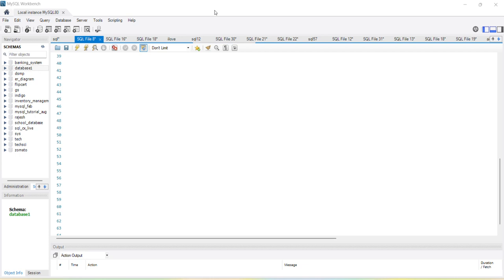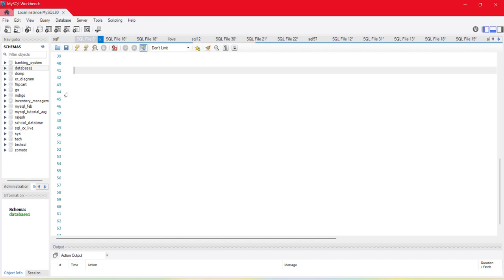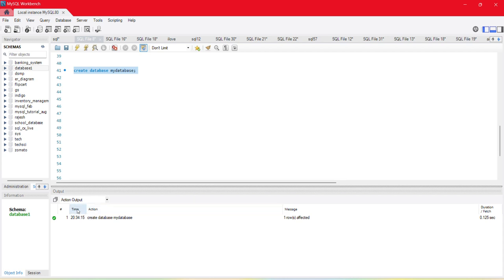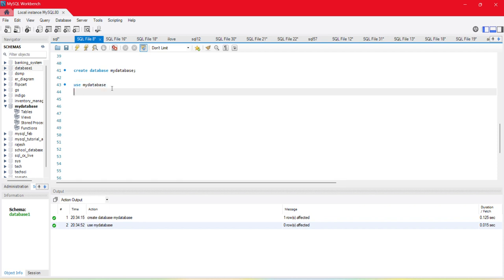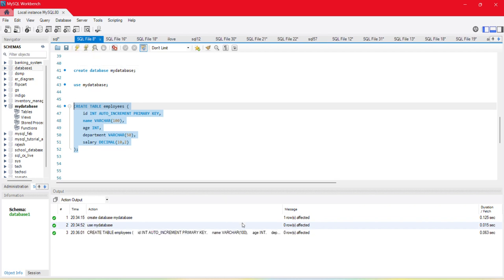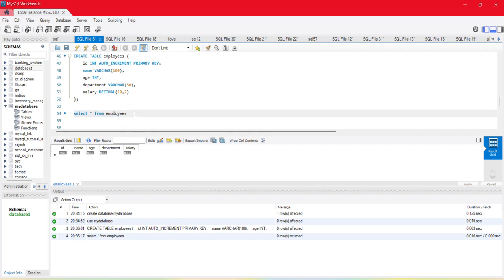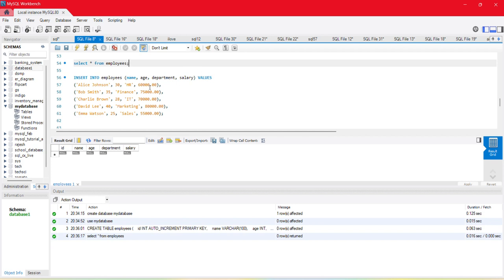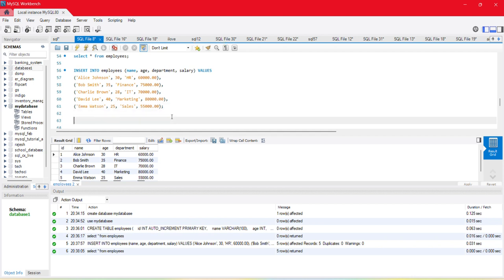Create Database, Table & Insert Data in MySQL Workbench - Step-by-Step Guide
Learn how to create a database, table, and insert data in MySQL Workbench step by step! Whether you're a beginner or looking for a quick refresher, this tutorial covers everything you need to get started with MySQL.

🔹 In This Video, You'll Learn:
✅ How to create a MySQL database
✅ How to create a table with columns and data types
✅ How to insert records into the table
✅ How to verify inserted data using the SELECT query